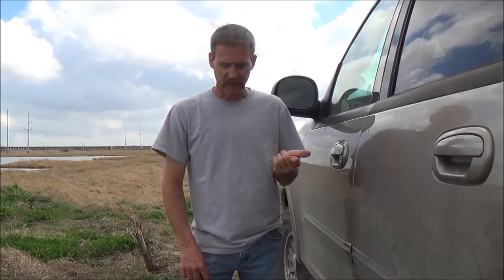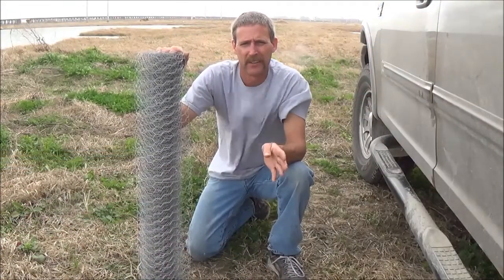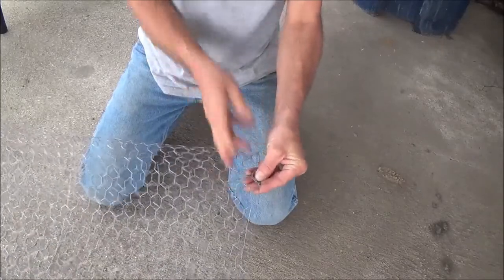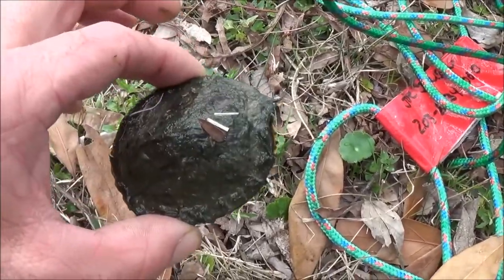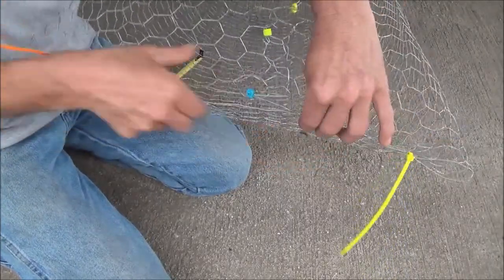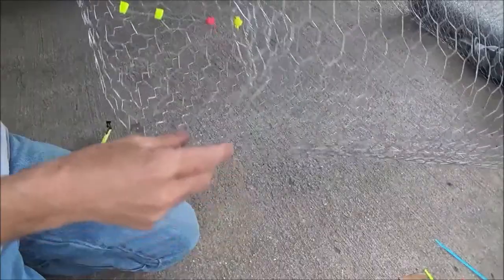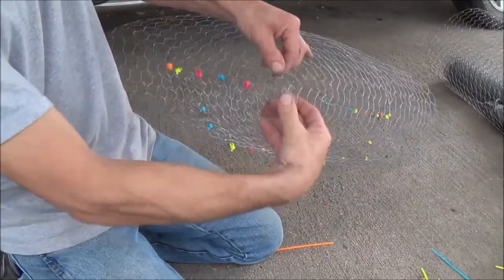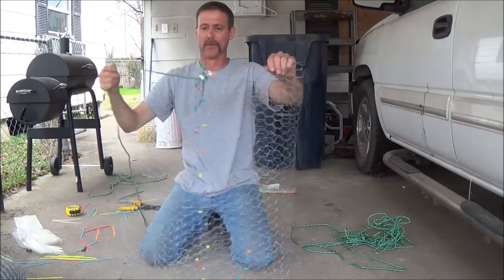How To Make A Crawfish/Crayfish Pillow Trap. Step by Step.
How to make a pillow type trap for catching Crawfish.